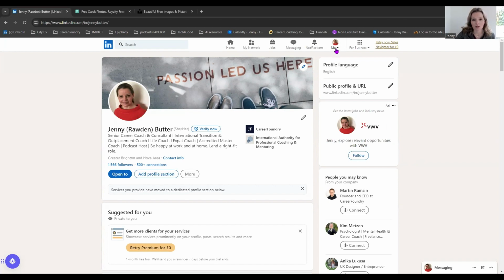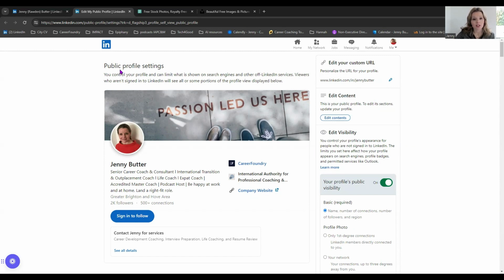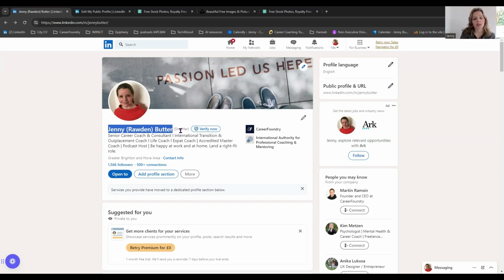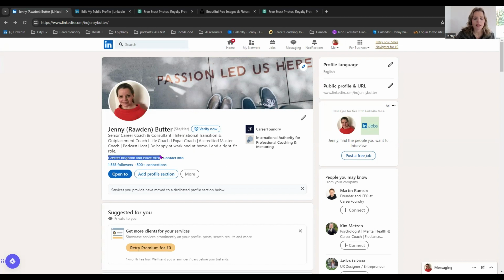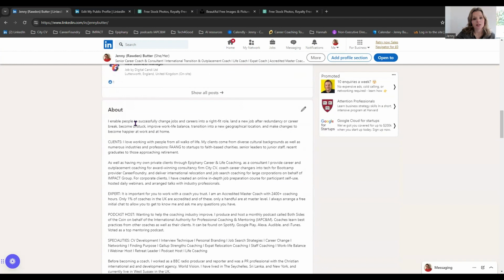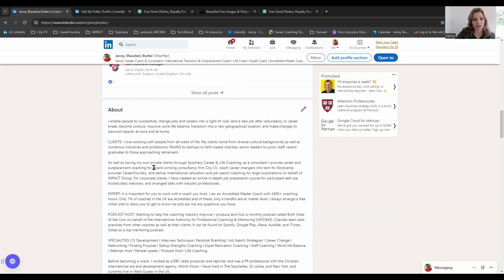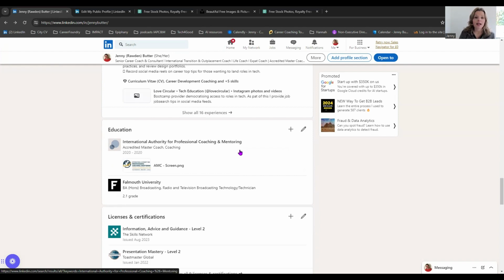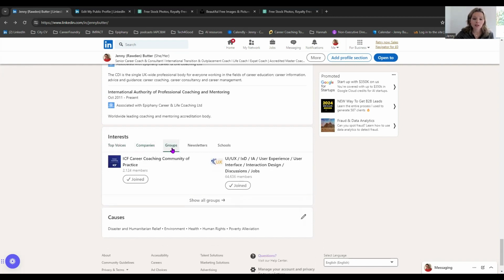How to optimise your LinkedIn profile - step by step guide